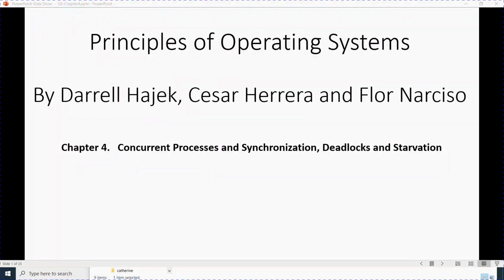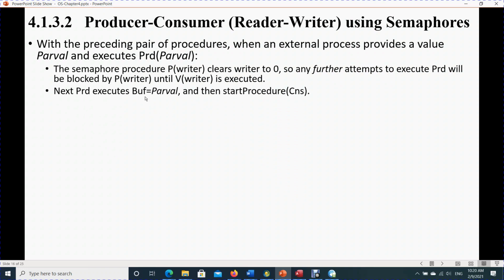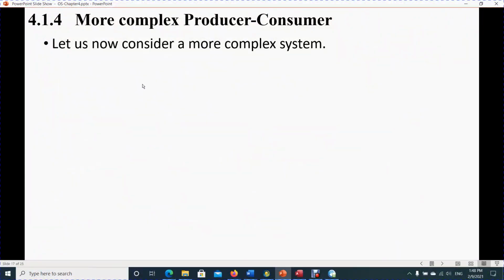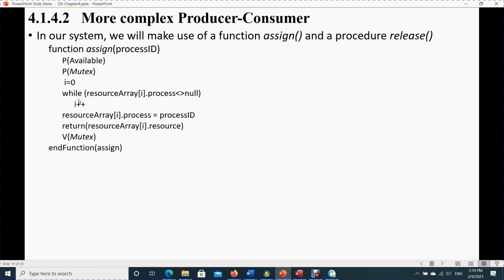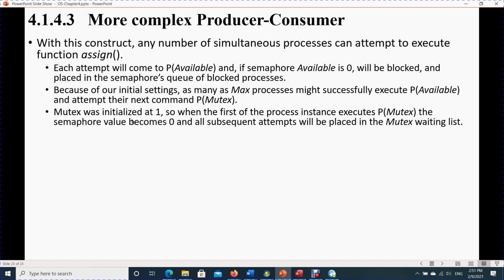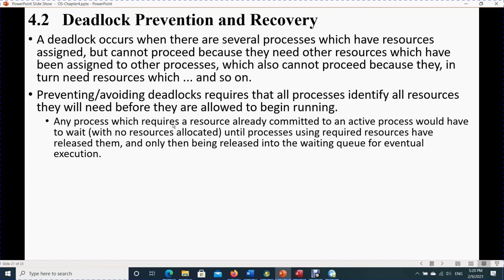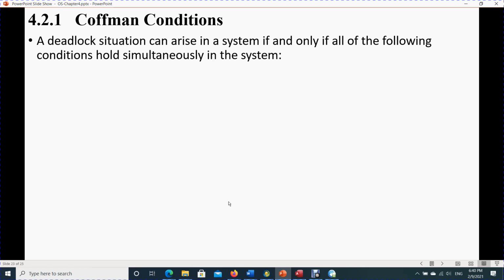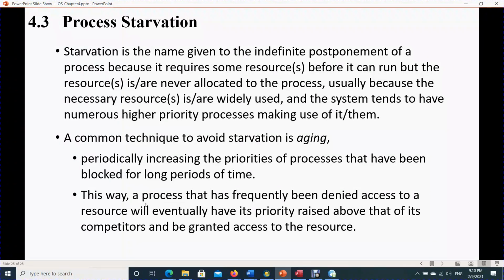OperatingSystemsChapter04B Concurrent Processes and Synchronization, Deadlocks and Starvation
Videos for PowerPoints for second half of chapter 4 of "Principles of Operating Systems 2021 Edition" by Hajek, Herrera and Narciso
Concurrent Processes and Synchronization, Deadlocks and Starvation